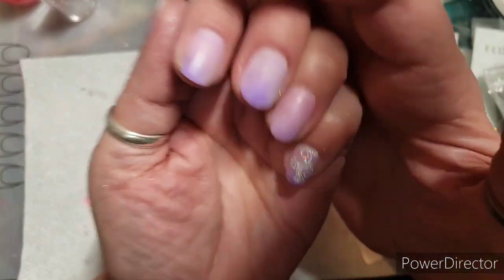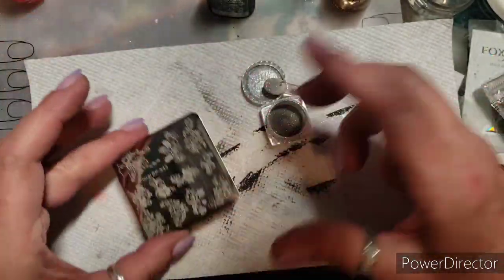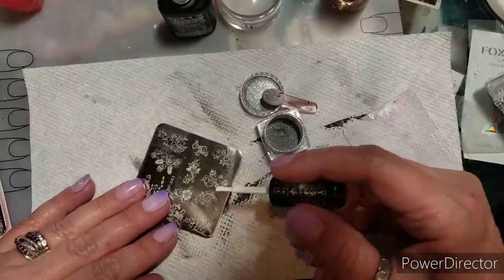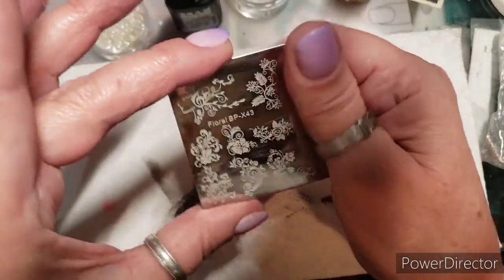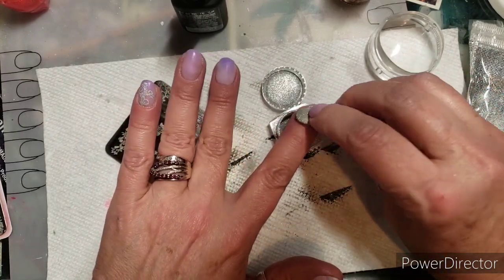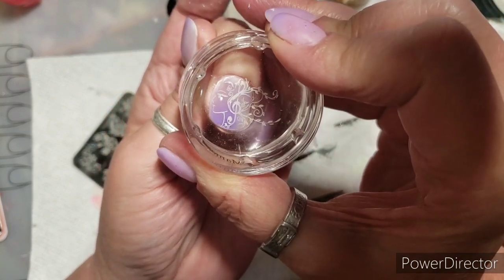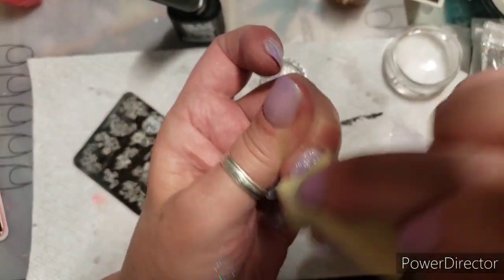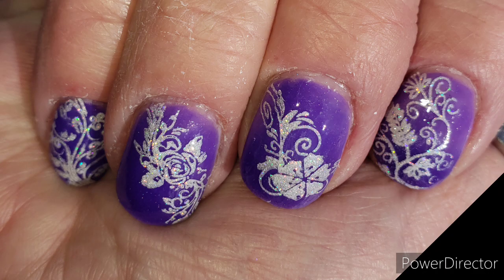dip powder .. Holo Gorgeousness and BP Floral Plate ..BP-X043